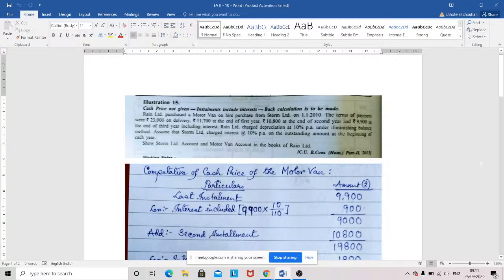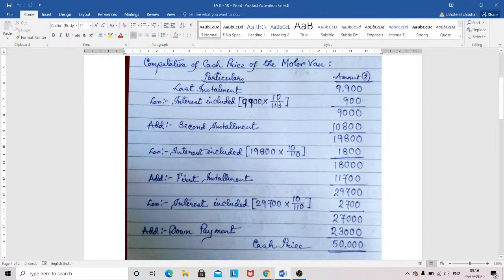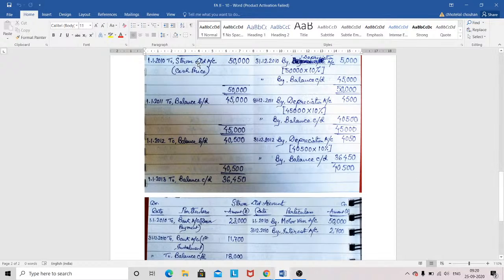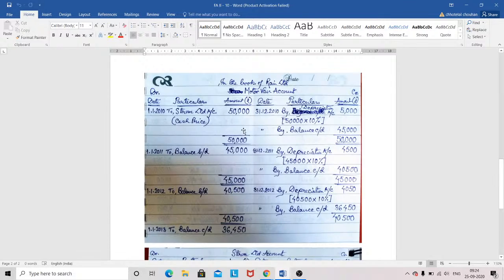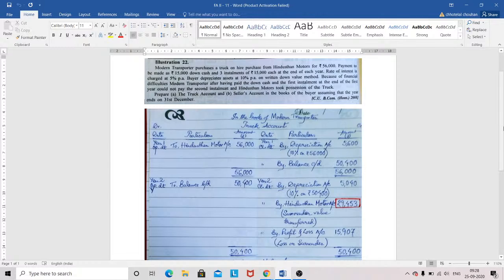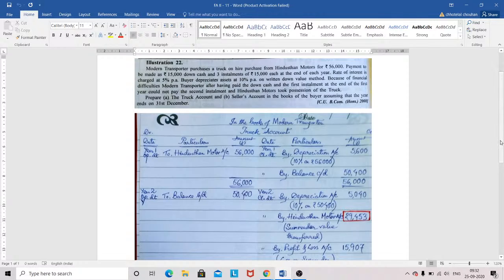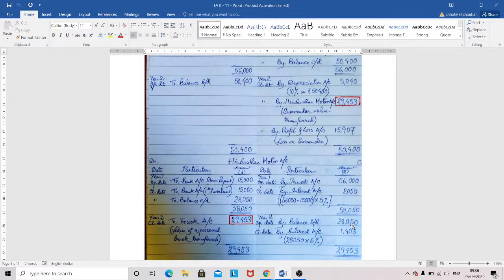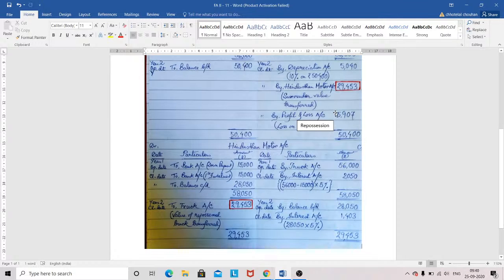FA II CLASS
HIRE PURCHASE AND INSTALMENT SALES